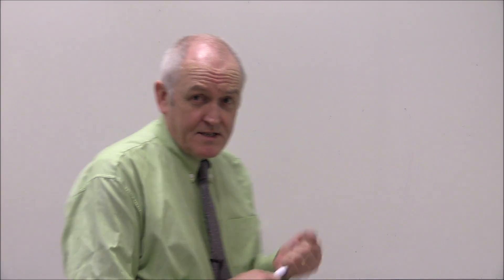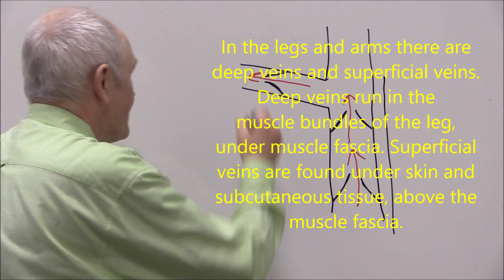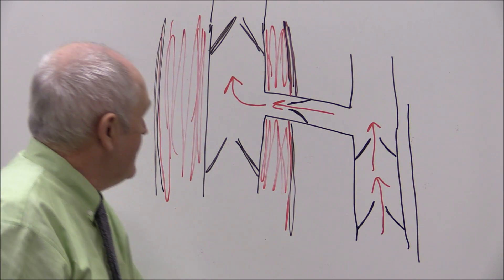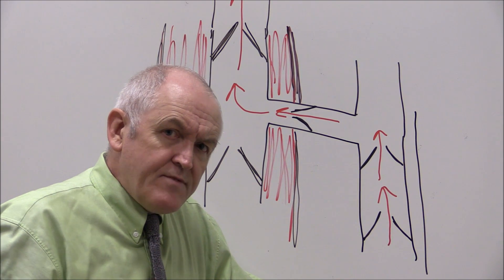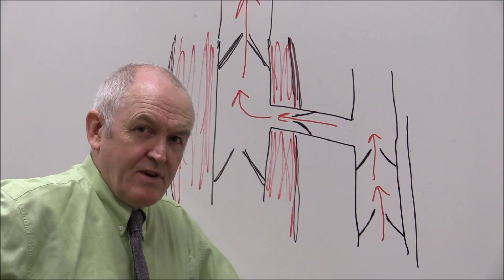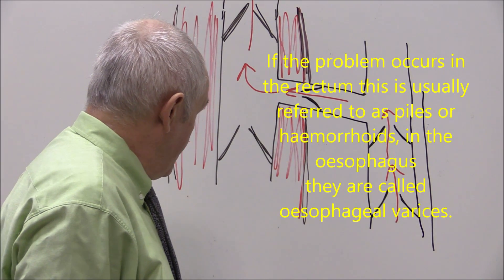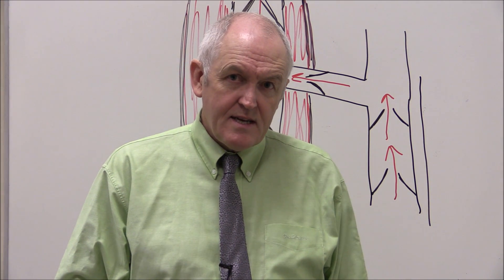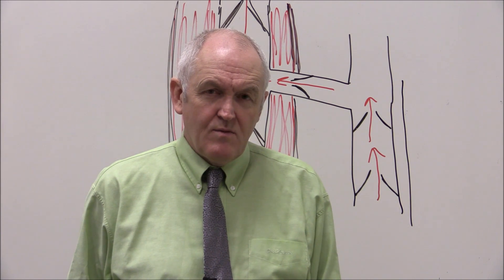Blood Vessels 2, Venous return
Venous return MCQs. Leave answers in comments section for marking.

1. Which of the following structures contain valves to ensure one-way flow of blood?
a. pulmonary arteries
b. systemic veins
c. systemic arteries
d. venules

2. Choose one true statement;
blood flows from central to peripheral veins
blood flows from proximal to distal leg veins
blood flows from deep to superficial veins
blood flows from superficial to deep veins

3. Deep veins in the leg will drain blood into the;
a. superior vena cava
b. inferior vena cava
c. jugular veins
d. left atrium

4, Which of the following is not a mechanism of venous return?
a. gravity
b. contraction of skeletal muscles
c. negative pressures in the abdomen generated by upward movement of the diaphragm during expiration
d. positive pressures in the abdomen generated by upward movement of the diaphragm during expiration